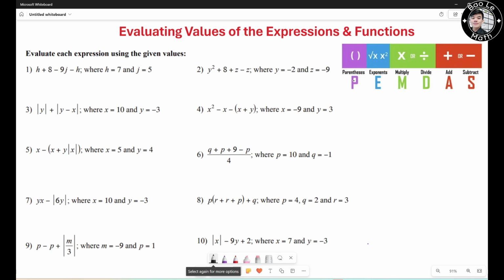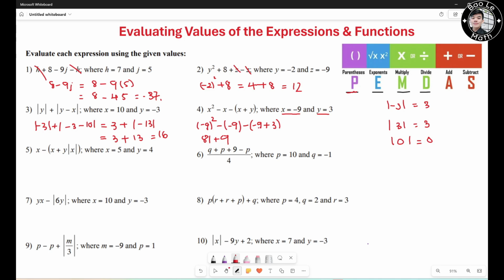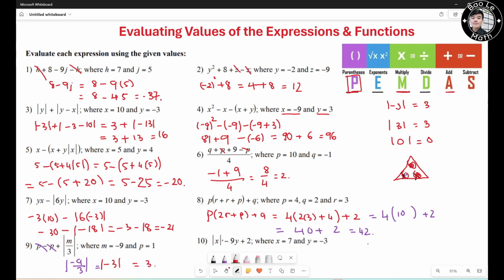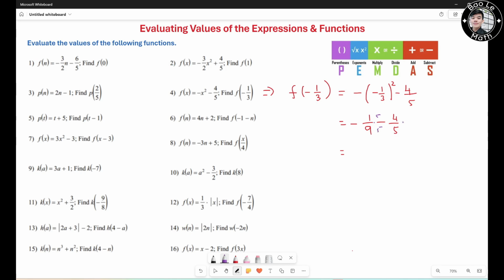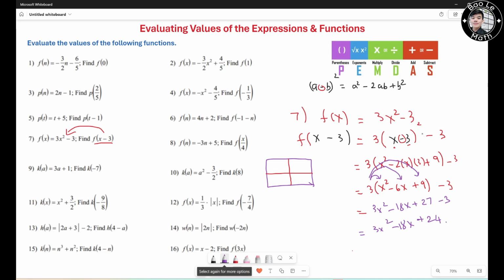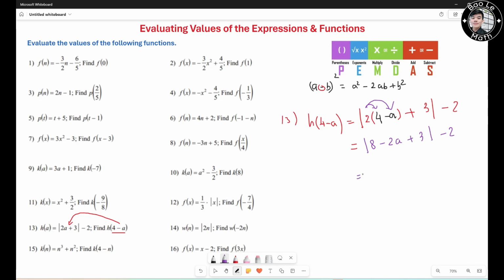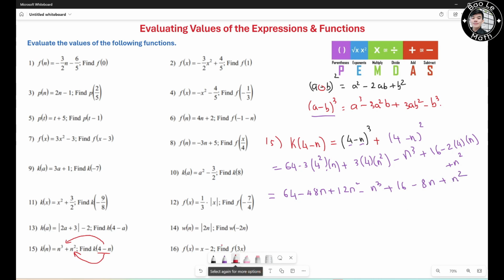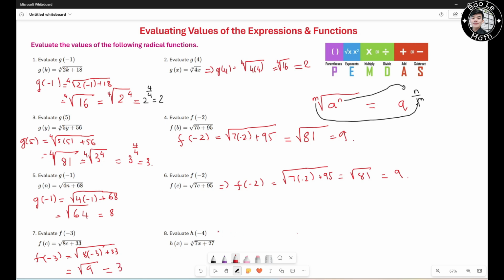Step-by-Step Evaluation of Expressions & Functions Explained | STAAR Algebra 1 Prep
Algebra 1+2 | Evaluating the Value of the Expressions and Functions | The Easy Way.

🔢 In this video, you’ll learn how to evaluate the value of algebraic expressions and functions step-by-step! Whether you’re just starting out with algebra or need a refresher, this lesson will guide you through the process of plugging in values, simplifying expressions, and understanding what functions really mean.

🧠 What You’ll Learn:
How to evaluate algebraic expressions by substituting numbers for variables

Step-by-step techniques for simplifying expressions after substitution

Understanding how to evaluate functions for given inputs

The difference between expressions and functions, and why it matters

Tips for avoiding common mistakes when plugging in values

Real-world examples to help connect algebraic evaluation to everyday problems

💡 Why This Video Helps:
Perfect for Algebra 1 students, or anyone needing a clear explanation on evaluating expressions and functions

Clear examples with detailed walkthroughs to boost your confidence

Great practice for preparing for quizzes, tests, STAAR, EOC, SAT, ACT, or homework assignments

Builds a strong foundation for more advanced algebra and calculus topics

👍 Like this video if it made evaluating expressions and functions easier for you

Let’s master evaluating expressions and functions together — step by step!